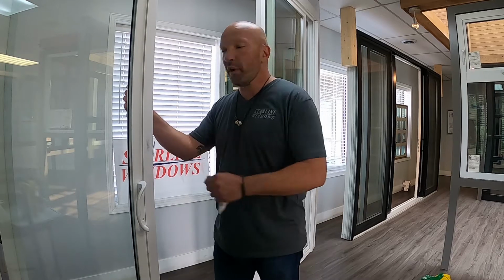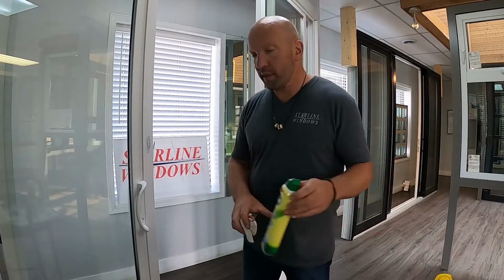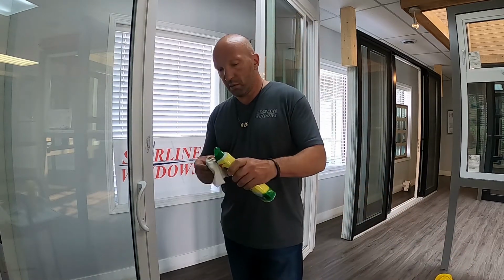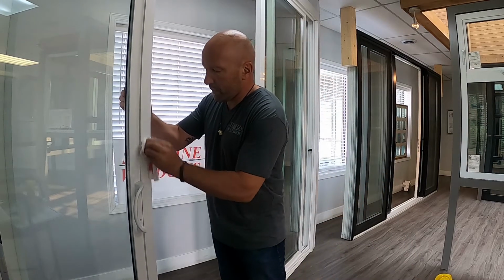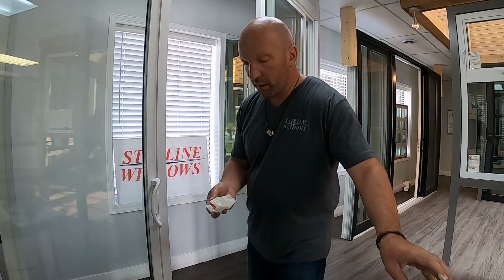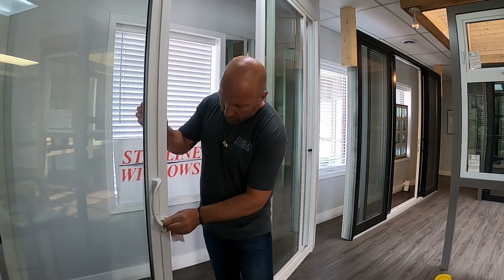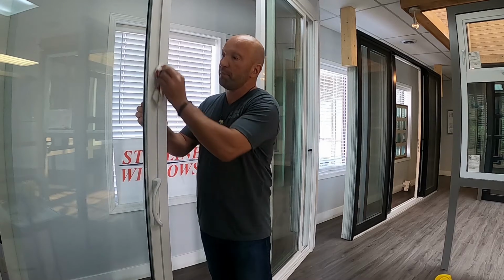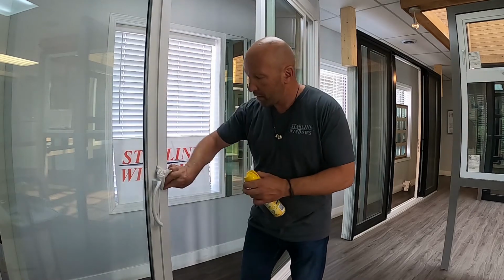WINDOW WEDNESDAY:REMOVE STOBBORN RUB MARKS ON YOUR WINDOW AND DOOR PRODUCTS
STARLINE WINDOWS: WWT - Remove stubborn rub marks on your window and door products.